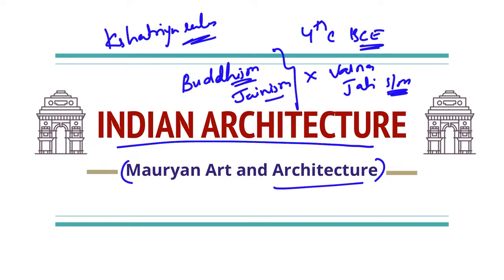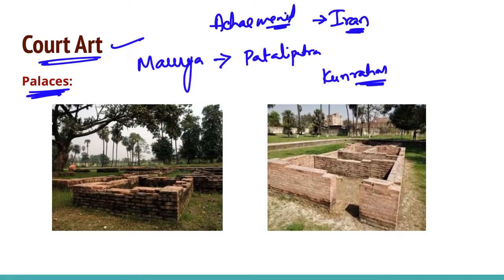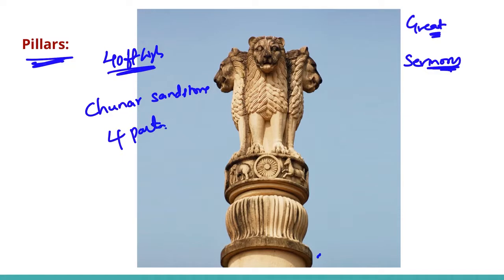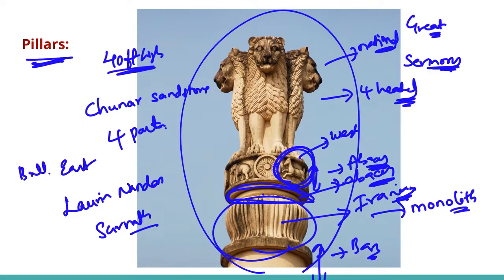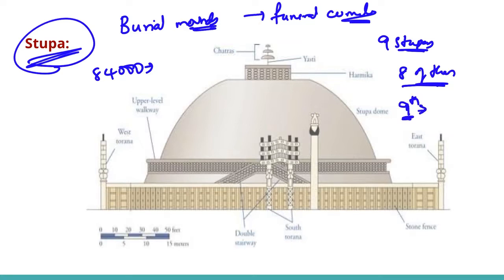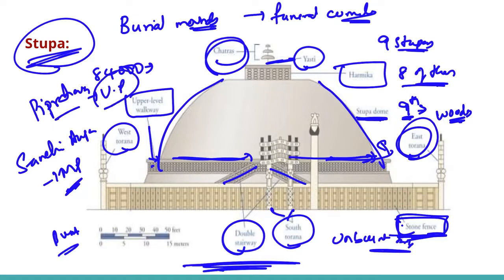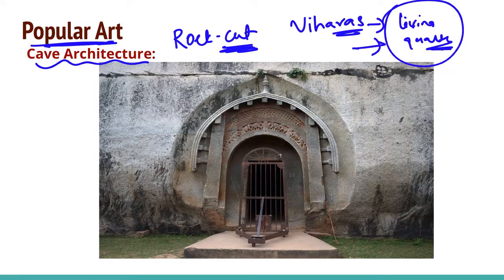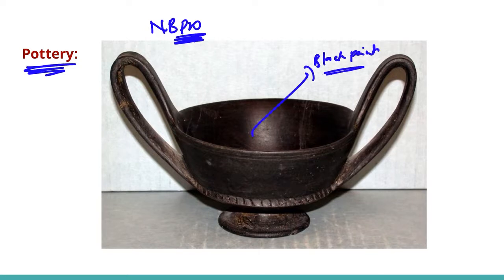Mauryan Art and Architecture I Indian Architecture I Art and Culture for UPSC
2thepoint Covers UPSC Civils Preparation Videos, Indian Economy, International Relations, Indian Polity, Geography, Indian Art and Culture UPSC Videos, Civil Service Preparation Strategy.